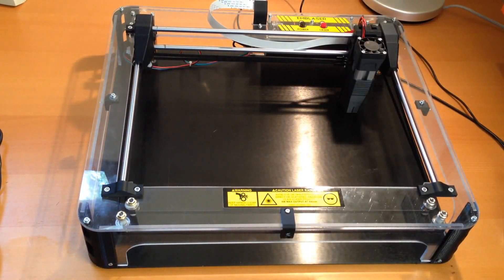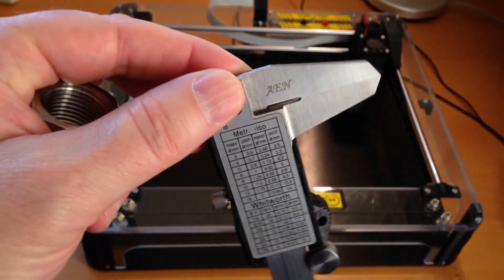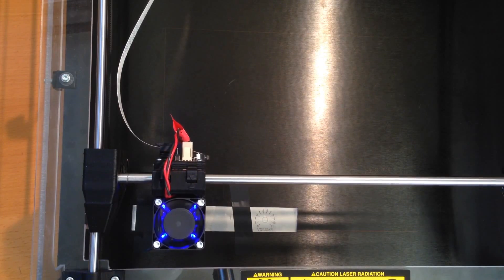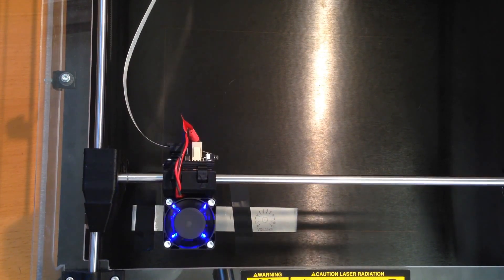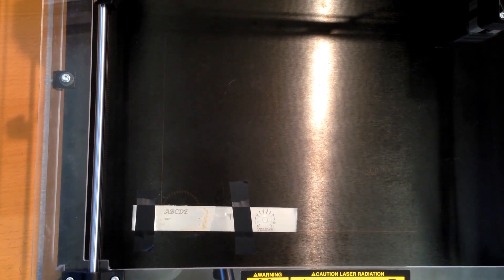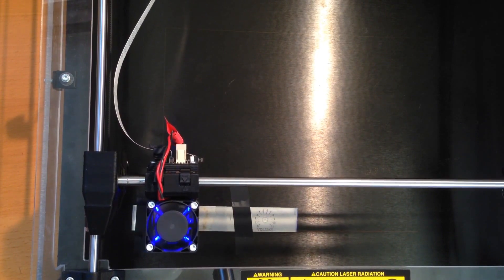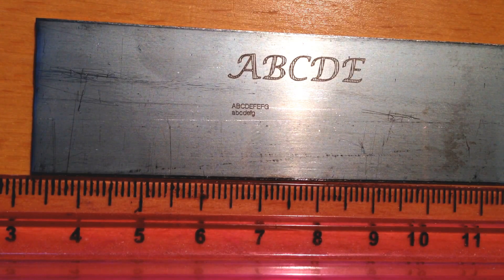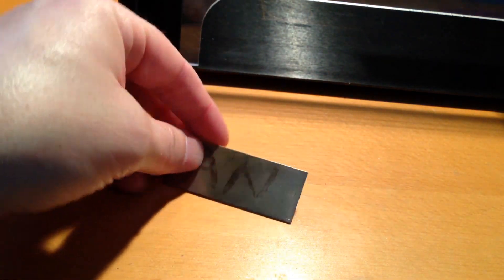Laser Engraving/Marking Stainless Steel with...Mustard!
Use your low-power blue laser engraver to make nice sharp, dark-gray marks on stainless steel. The secret ingredient is mustard. Seriously.